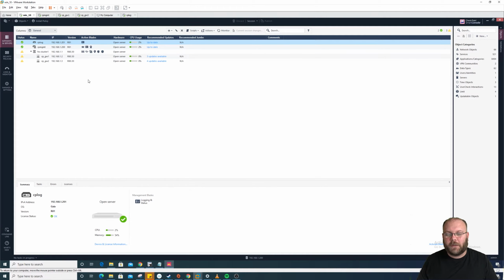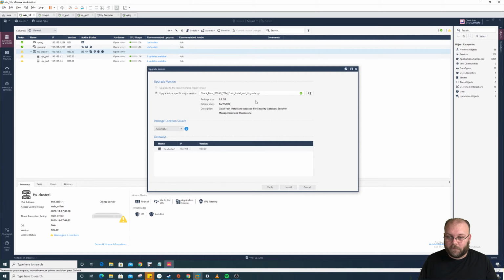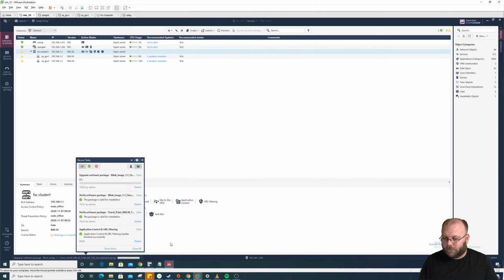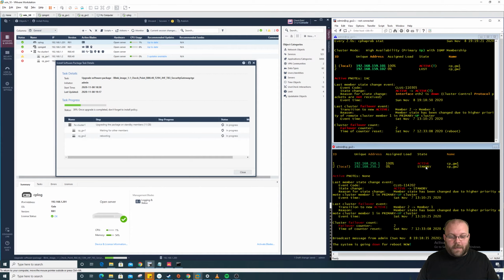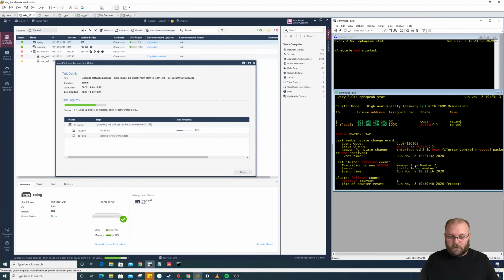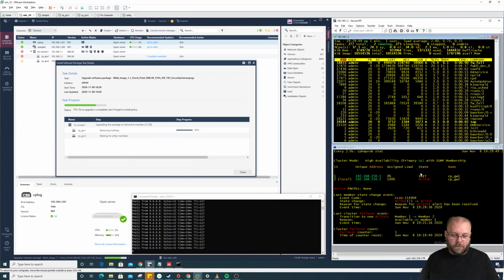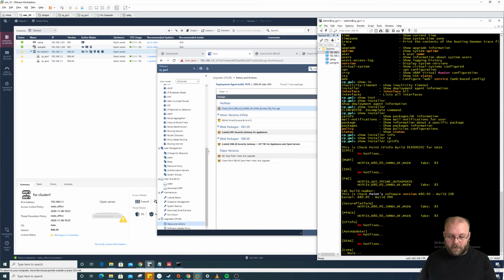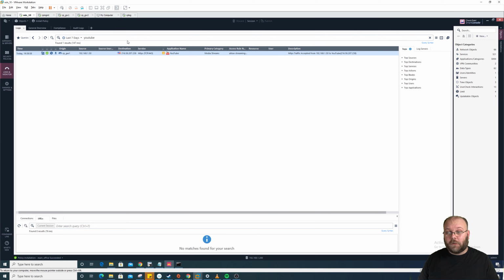Check Point R81 | Central Deployment Major Version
In this video we checking out the Central Deployment in R81.
Upgrading of a R80.30 cluster to R80.40 within the mgmt